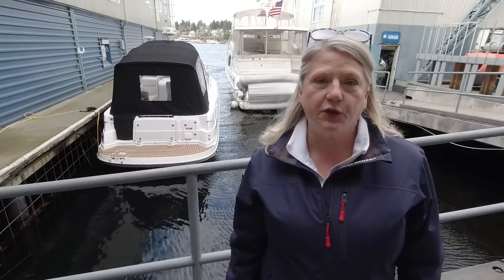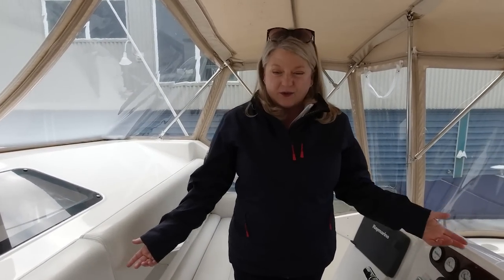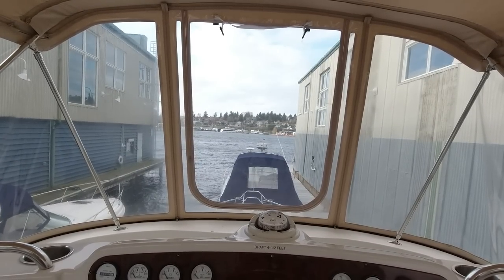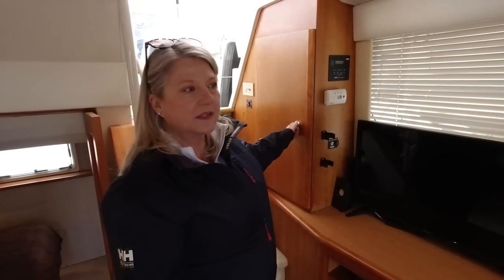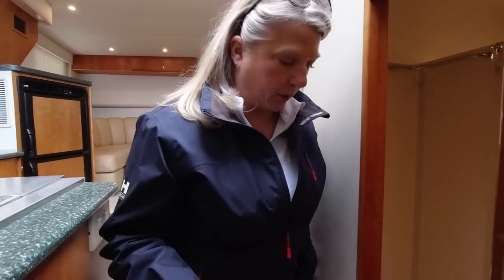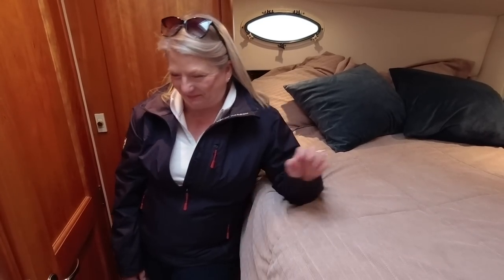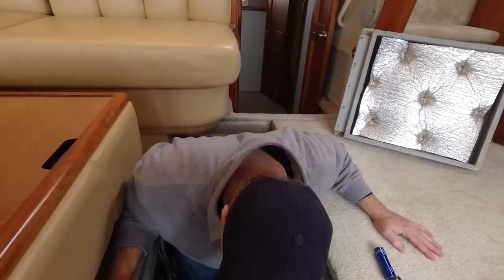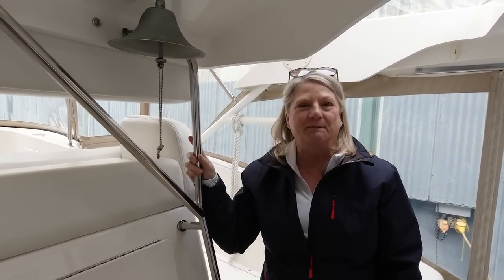Can we live on this Silverton 392? | Boating Journey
In episode 89, we tour a 2000 Silverton 392 Motor Yacht and this is definitely a yacht we could live on! We were really surprised by the layout.